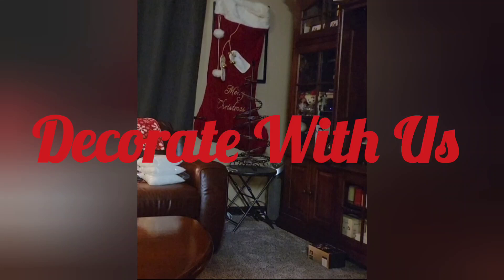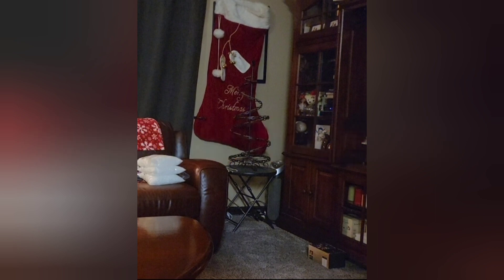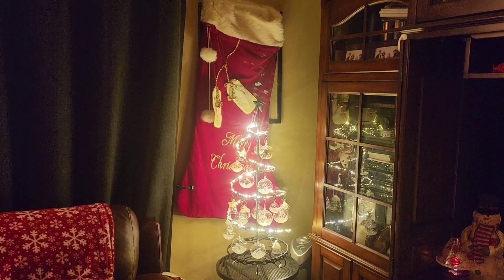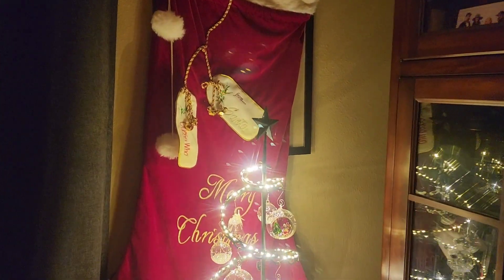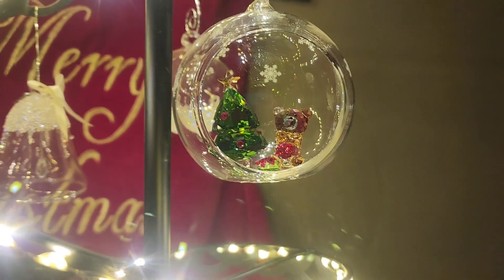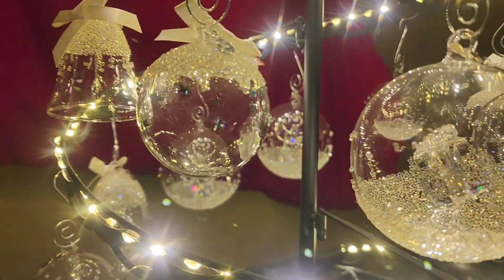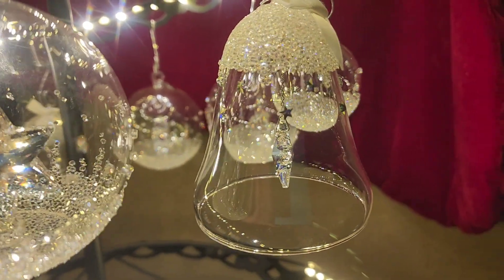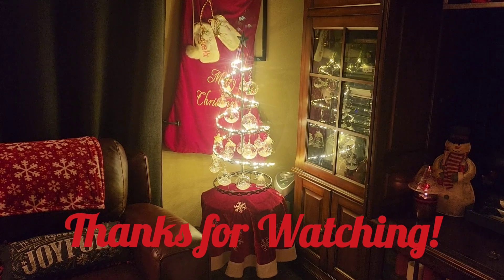Swarovski Christmas Tree